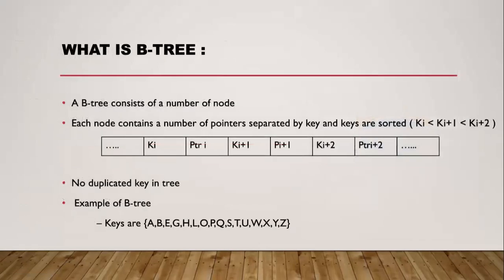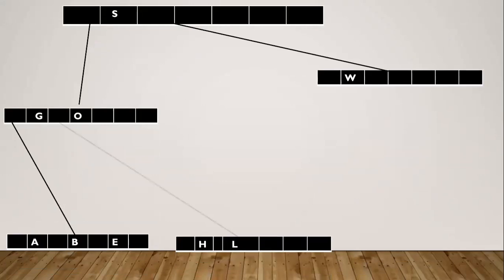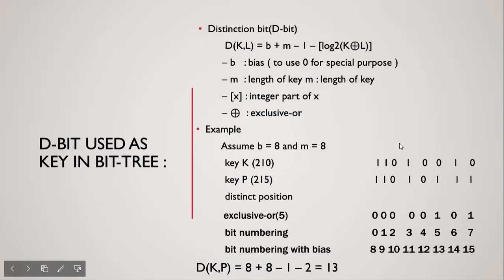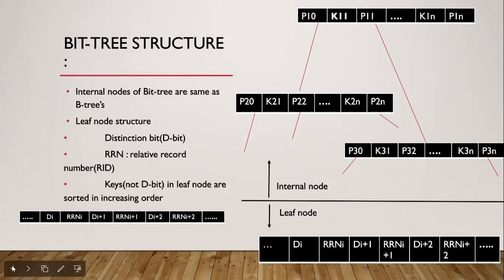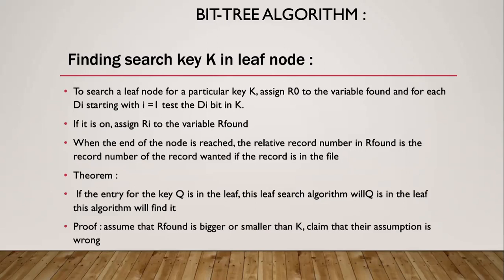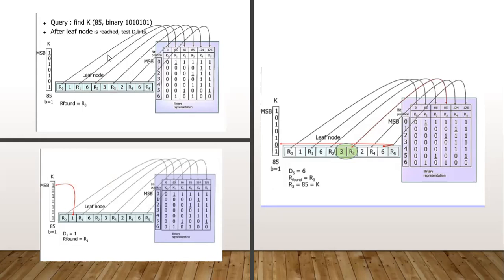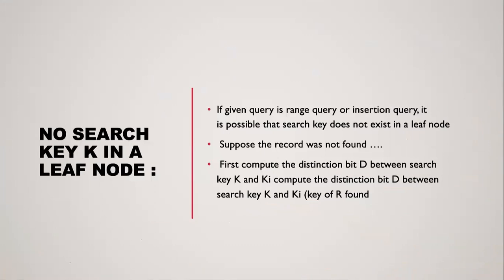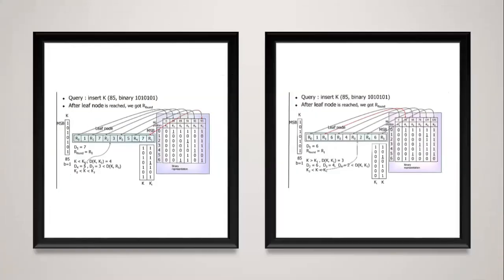Bit Tree a data structure for fast file processing // Ds_tt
data structure __ Teck talk